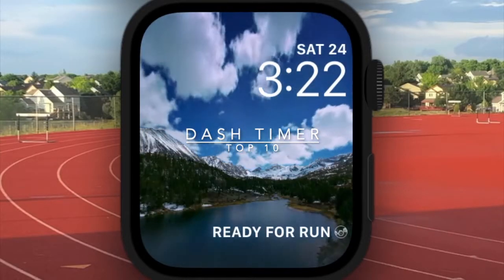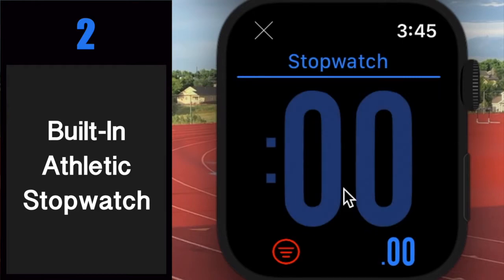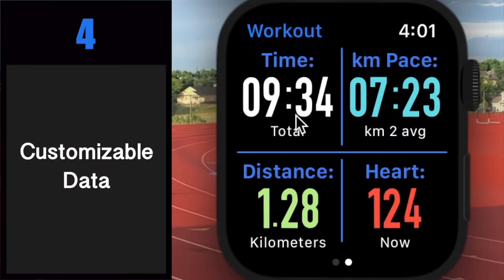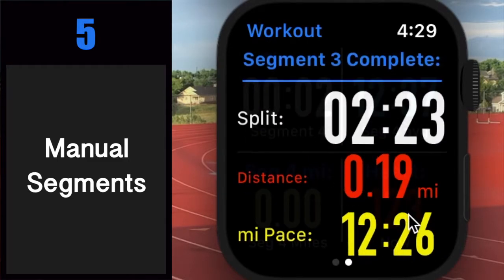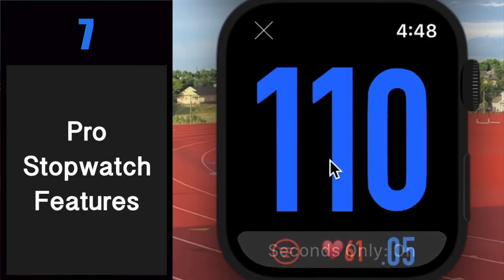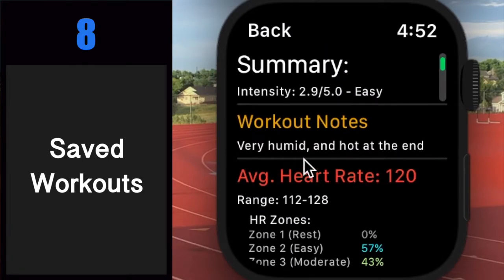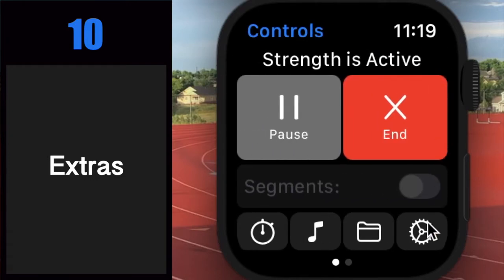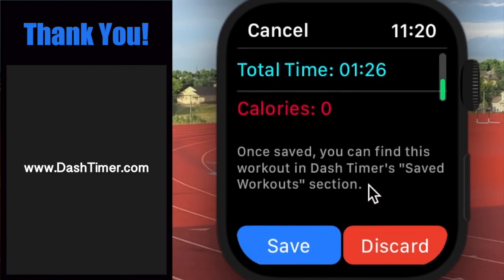Dash Timer - Top 10 Features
0:00:25 - Several Workout Modes
0:00:40 - Built-In Athletic Stopwatch
0:01:13 - Complications
0:01:26 - Customizable Data
0:01:53 - Manual Segments
0:02:25 - Auto Segments
0:02:44 - Pro Stopwatch Features
0:03:29 - Saved Workouts
0:04:02 - Apple Health Integration
0:04:14 - Extras

Detailed Information:

Dash Timer is a stopwatch and workout application elegantly combined into one robust and easy-to-use package. Designed specifically for Apple Watch.

It handles track workouts, intricate (or simple!) runs, and several other workout scenarios. It also includes an extensive set of extra features including auto-segment capabilities, a built-in athletic stopwatch, a starting pistol, timed haptics, physical button support, and more.

IMPORTANT: Rather than being designed for iPhone and then "watered down" for your wrist, Dash Timer was designed exclusively for the Apple Watch. An Apple Watch (with watchOS 6.0 or later) is required.

Stand-Out Features:

- SEVERAL WORKOUT MODES: Track & Field, Outdoor/Indoor Runs, Bike, HIIT, Strength, and Other.

- SAVED WORKOUTS: View previously saved workouts right on your wrist. You can explore custom notes, HR zones, stopwatch details, segment data, and other workout metrics for each workout.

- APPLE HEALTH: Completed workouts in Dash Timer count towards Apple Health's activity rings, trends, awards, and competitions. You can even share them with friends!

- BUILT-IN ATHLETIC STOPWATCH: Tap anywhere to start/stop the stopwatch, swipe down to reset, and swipe up to view/add laps. There’s never been a stopwatch built quite like this.

- COMPLICATIONS: Dash Timer's complications can launch the app from your favorite watch face and use a status ring (or text) to update you on the status of your workout. Depending on space, some complications can even show up to 3 workout metrics.

- NOTES: add custom workout notes to be saved with each workout. Describe how you felt, what you did, who you ran with, or anything else you can think of.

- MAP DATA: Outdoor runs and bike rides save map data to Apple Health on iPhone.

- TARGET HR ZONES: you can choose to view your Max Heart Rate % and the associated target heart rate zone during a workout. Then, see how much of your workout fell into each target heart rate zone.

- CUSTOMIZABLE DATA: Instantly toggle (before OR during a workout!) between total workout duration, current mile/km/segment time, or previous mile/km/segment split; current mi/km/segment pace, average pace overall, or current pace; total distance, lap distance, or elevation gain; and current heart rate, heart rate max %, target heart rate zones, or calories burned.

- MANUAL and AUTOMATIC SEGMENTS: add segments to runs and bike rides whenever you want, or customize a distance/duration in which they are automatically taken. Segments keep track of time, distance, and pace.

- PHYSICAL BUTTON SUPPORT: Control the stopwatch and your workout with the side button & Digital Crown. You can pause/resume or add laps/segments with ease.

- SAVE STOPWATCH ENTRIES: Stopwatch data can be saved to every workout. These are especially useful for T&F workouts, but can be saved to any workout type.

- TIMED HAPTICS: let Dash Timer’s built-in stopwatch tap your wrist (or beep) at custom intervals of time. Especially useful for T&F athletes, but weight lifters, CrossFit athletes, and others can use them as well. Time your rest intervals, sets, or individual reps. Keep track of when to change activities, be precise with EMOM workouts, and more.

- COMMAND STARTS: Dash Timer can give you starting commands and start the stopwatch when the pistol goes off.

- MUSIC CONTROLS: control your music, podcasts, or other audio right from within the app.

- DIGITAL CROWN SHORTCUTS: By default, the Digital Crown can instantly open the music player and the built-in athletic stopwatch. Customize this in settings.

for more information and for any support you might need. Thank you for using Dash Timer!